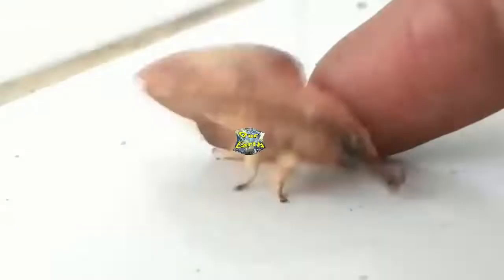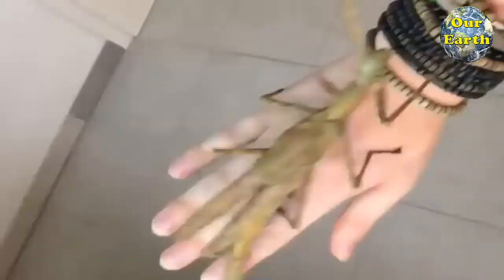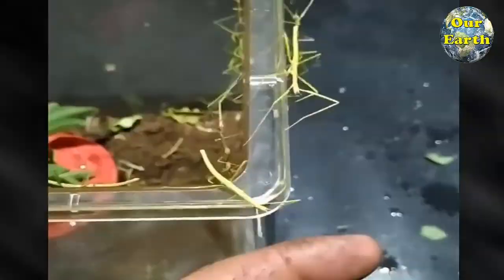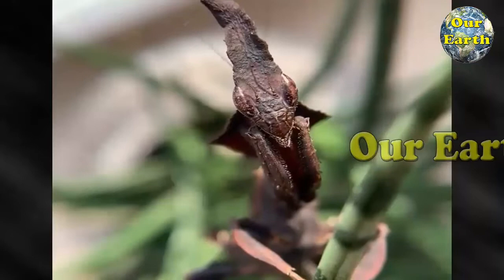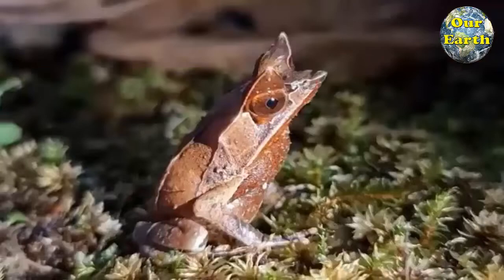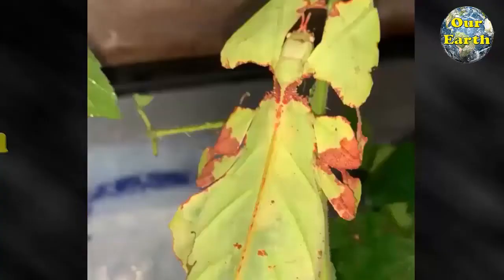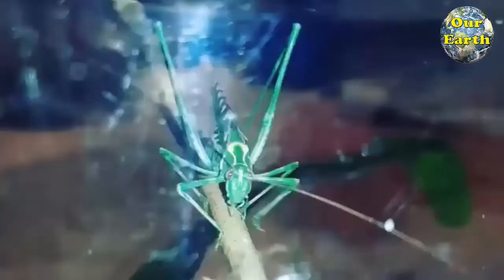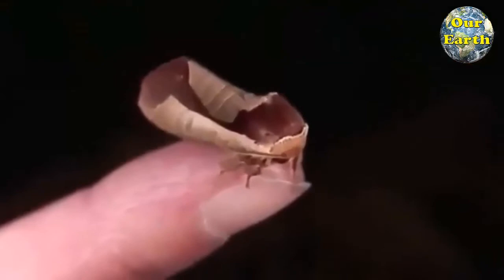Facts 37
Leaf mimicry is a particularly clever form of camouflage. For some animals, the appearance of a leaf serves as protection from hungry predators. For others, it's a useful way to wait in sight for unknown prey. The adaptation is most common in insects, but can also be found in reptiles, amphibians, and even fish! Here are ten amazing examples of double leaves from around the world.
1. Phasma Gigas
2. Pseudocreobotra wahlbergi
3. Medauroidea extradentata
4. Deroplatys lobata
5. Phyllium Giganteum
6. Satanic leaf-tailed gecko
7. Indian oakleaf butterfly
8. Malayan leaf frog
9. Leaf katydid
10. Dead-Leaf Moth

10 Animals that Look Like Leaves. Animals that Look Like Leaves. giant stick insect.